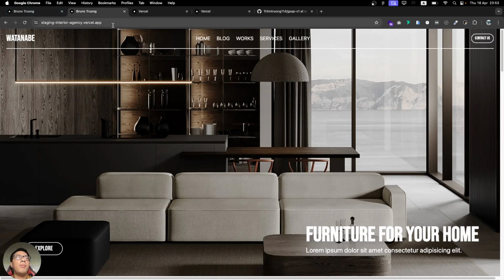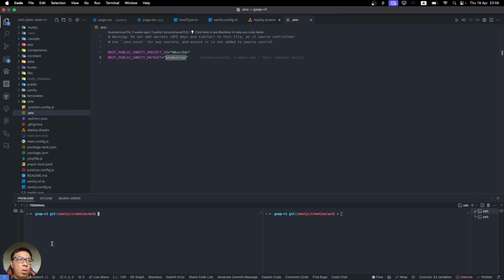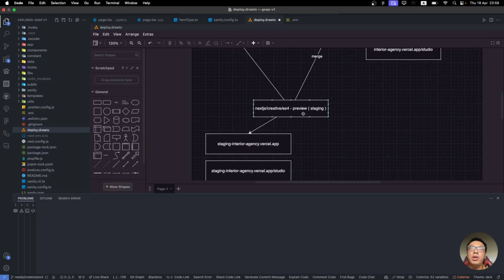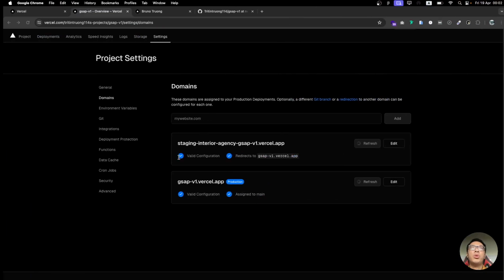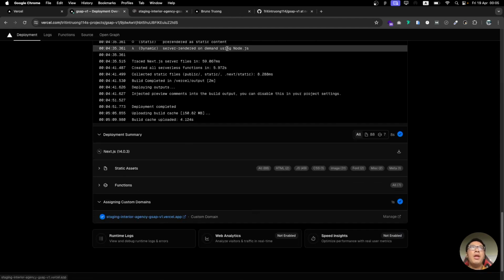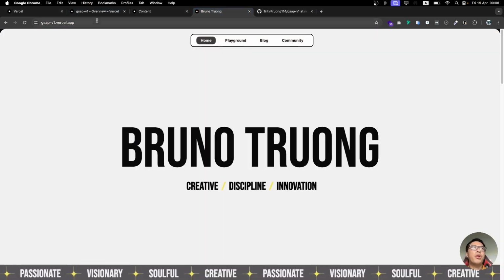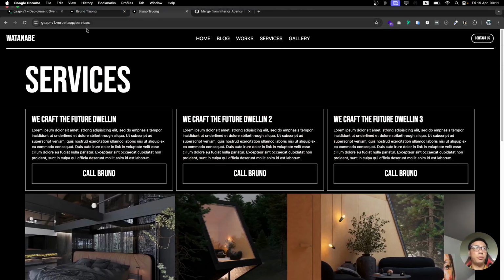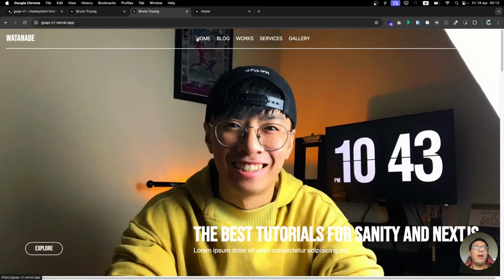Build and Deploy Full Stack Next.js 14 , Tailwind, Typescript, Sanity.io - Part 9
Today's video will showcase a tutorial on a Interior Agency Website using Next JS, Tailwind, Sanity and Typescript. Thank you so much!